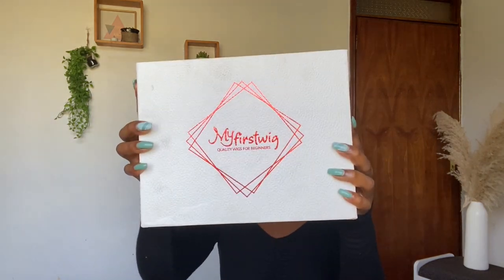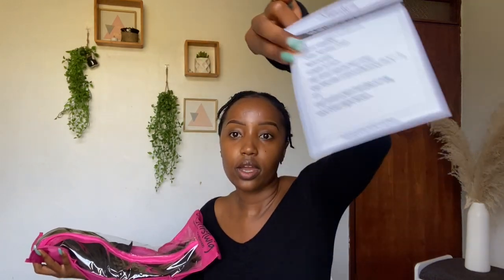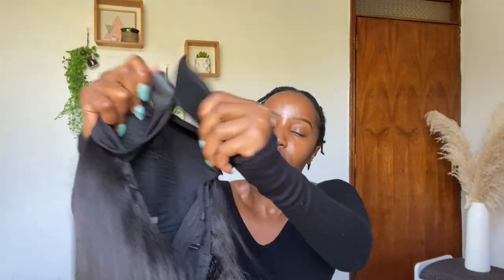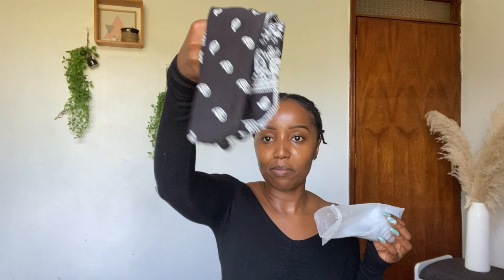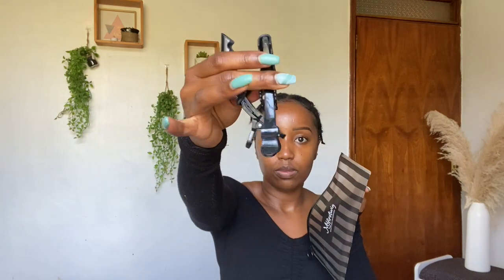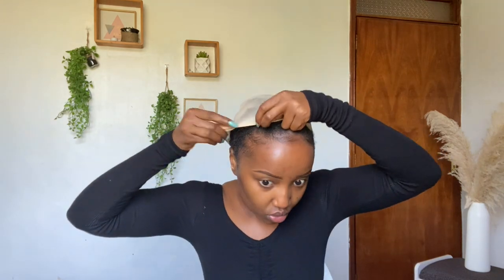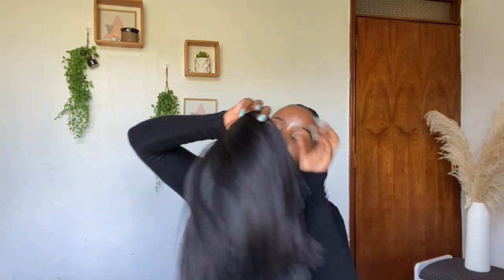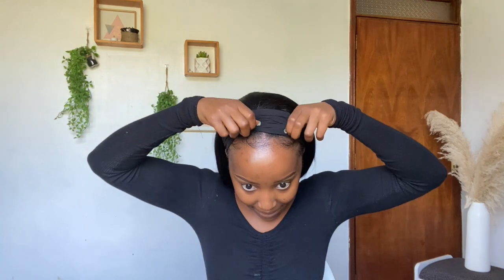GRWM||Easiest, Most Convenient Wig||Easy to wear, Throw on and go|| Ft Myfirstwig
Hello friends,

Made this video with all the details of this hair. Hope you enjoy it and answers your questions.

√ NO EDGE AVAILABLE
√ ABSOLUTELY SECURE